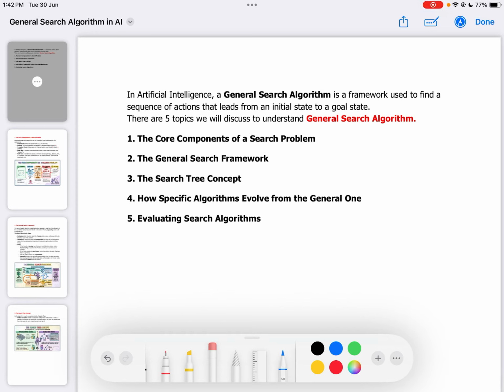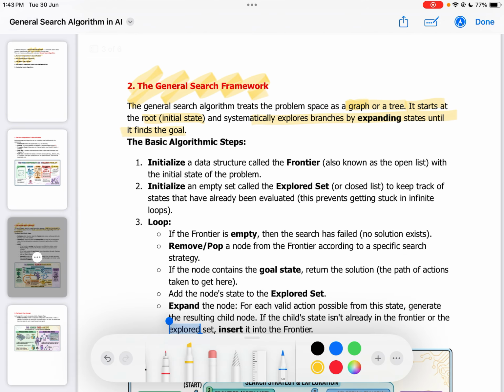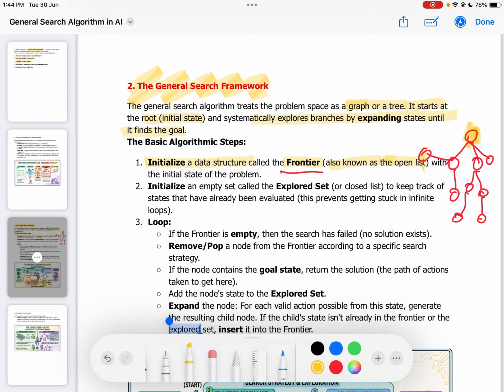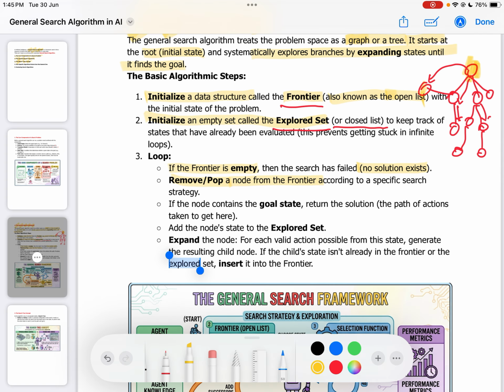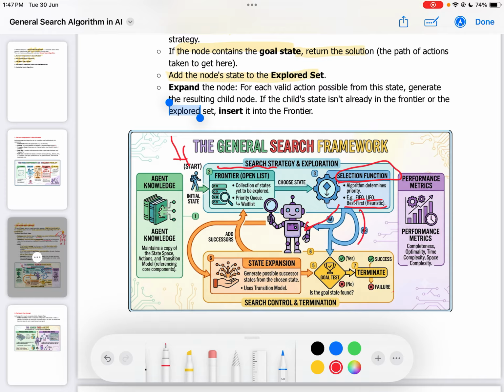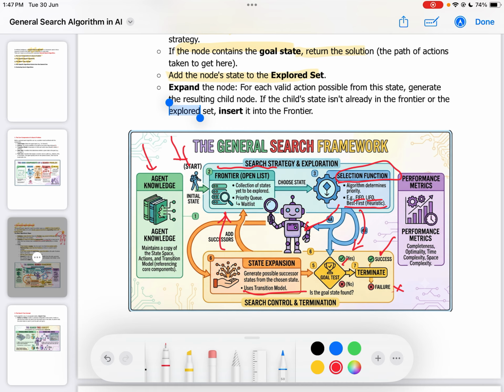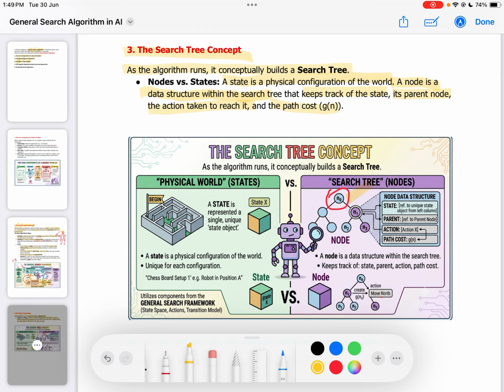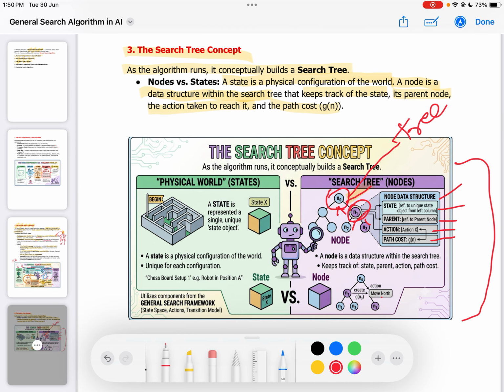General Search Algorithm in AI Part 2 in English with Hindi, Telegu & Malayalam subtitles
This video is about "General Search Algorithms in AI", an AI Subject for Engineering Students explained in English with Hindi, Telegu & Malayalam subtitles. This video is perfect for B.Tech / B.E., CSE, EEE, ECE, Engineering Students specifically targeting the syllabus of Engineering Students preparing for AI semester exams across India in English with Hindi, Telegu & Malayalam subtitles.
This video is about General Search Algorithms in AI - Unit 2 an AI Subject for Engineering Students in India. This is part of full series videos on AI topics explained in English with Hindi, Telegu & Malayalam subtitles. This video is about General Search Algorithms in AI and how it searches for the best possible solution using various search algorithms in AI, an Important question for CSE, AI, Engineering Students in India explained in English with Hindi, Telegu & Malayalam subtitles.

If you are a Computer Science Engineering student from India, this tutorial will help you understand the General Search Algorithms in AI clearly in English with Hindi, Telegu & Malayalam subtitles.
In this video, we dive deep into the core concepts of Artificial Intelligence (AI), specifically focusing on the "General Search Algorithms in AI" and "How AI Search through to a solution". Understanding how an AI agent identifies, analyzes, and formulates a problem is the first step to building intelligent systems. We break down complex concepts with real-world examples that are easy to follow.

Description:
📌 Topics Covered in This Video:
Introduction to General Search Algorithms in AI: What are the components in it?
Initial State & Goal State: Where the AI starts and where it needs to reach.
Actions: The states or steps an AI can take to change its current state to final state.
Path Cost: What is a Path Cost in AI?

Key Highlights:

    Expert Explanation: Complex concepts broken down into simple Steps in English with Hindi, Telegu & Malayalam subtitles.
    Visual Aids: Use of diagrams and knowledge graphs to help you visualize AI processes.

This video is perfect for AI Engineering students for preparing for exams in India, or anyone interested in understanding the fundamental logic that powers intelligent systems.

Why Us?
We teach topics in a simplified manner in English for Engineering students. If you are aiming to score well in your semester exams or want a career in tech, this channel is for you.
We provide complete courses, theory and problems Subject wise, Unit wise and Topic wise. Specifically for Engineering exams and for understanding the topic.
We explain complex logic and coding in English and Tamil to help you in your University Engineering exams and tech interviews. Whether you're a Engineering student looking to score high in your exams or preparing for your interview, our tutorials are designed to help you build your Future.